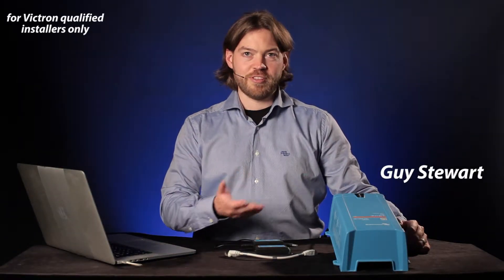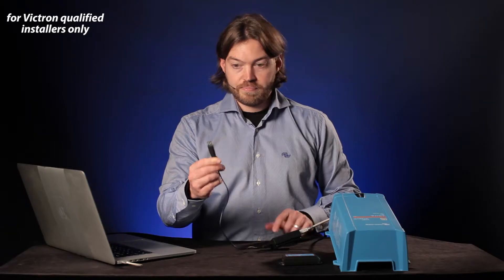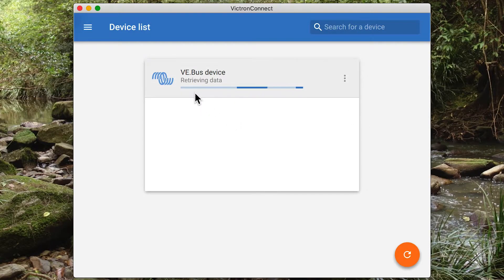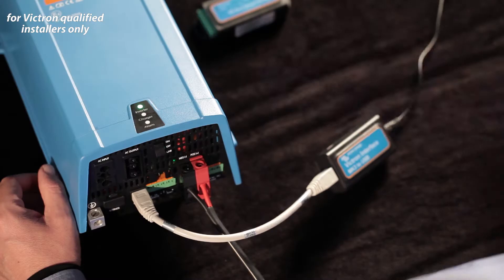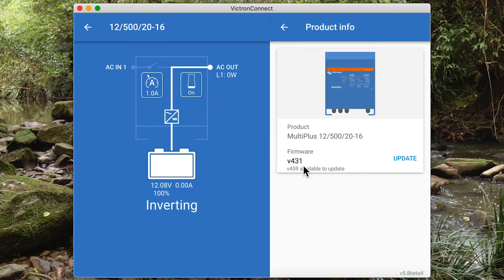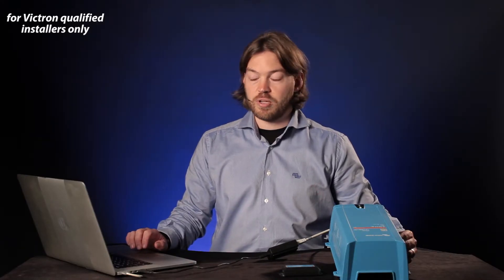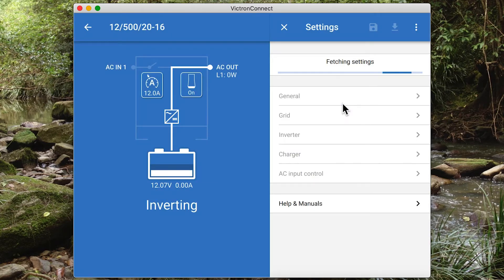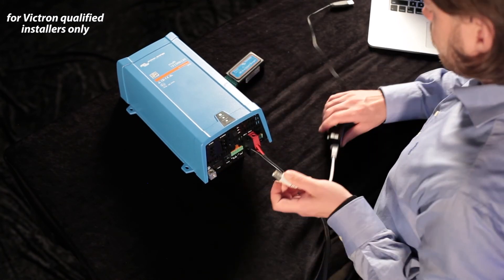How to configure a Victron MultiPlus with VictronConnect using an MK3-USB adapter